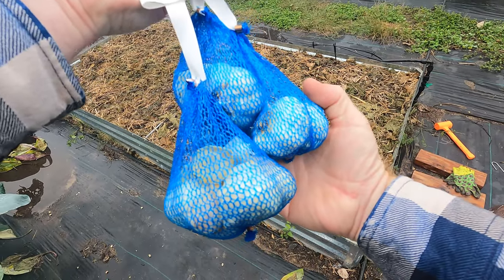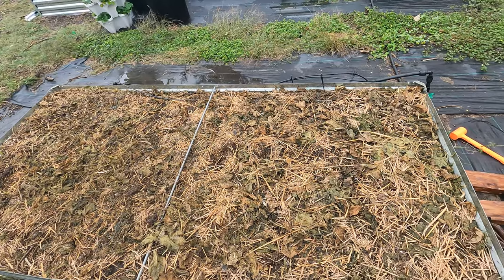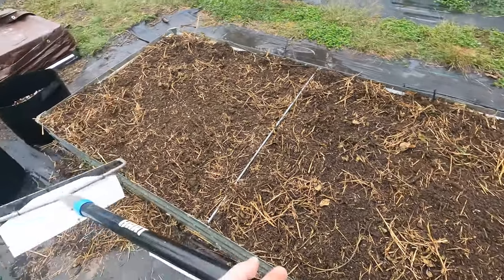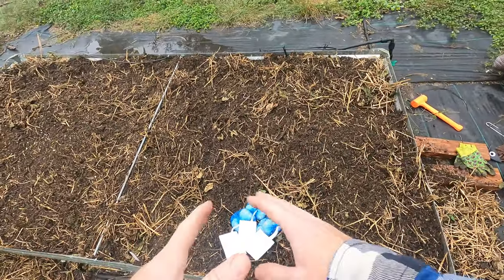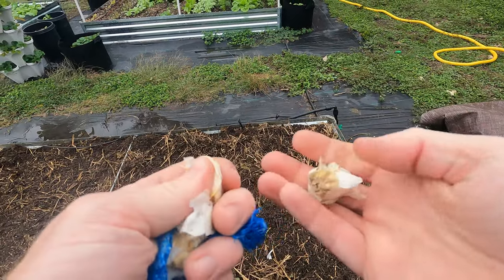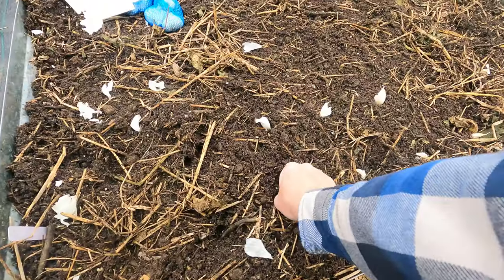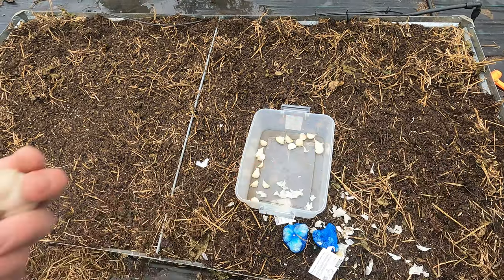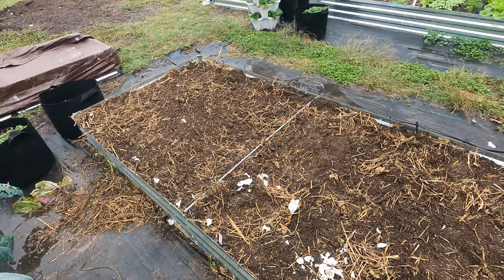Growing Garlic in South Texas! 🧄 Tips for Thriving Bulbs and Bountiful Harvests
Garlic is very easy to grow and is super cold tolerant.  It also gives an added benefit of keeping pests off your garden.  The majority of bugs do not like any of the alliums which include garlic, onion, leek, and more.

Garlic comes in two major forms, hard neck and soft neck.  Hardneck verieties need a specific amount of chill hours which being in Texas I will not meet those requirements by planting in the ground during the fall.  Softneck however does not require this and will flourish in my area of south Texas.  Both varieties however do enjoy cooler weather.  Hardneck characteristics are that they are spicier and have more flavor, and also usually have larger cloves but less of them per bulb.  Softnecks characteristics are that they have more but smaller cloves per bulb, are less spicy and more mild in flavor, and tend to store longer.

Now I am new to growing garlic, however what Ive read is you should plant in fall, and let them die back during winter, which will start off their roots and bulb growth and allow them to store that energy for early spring when the ground thaws out, and this will allow you to grow bigger bulbs.  You can also plant in early spring as soon as the soil is workable.  However this will apparently result in smaller bulb growth.  I could be wrong about this, but I would imagine a fall planting of garlic in some very cold winter climates would kill off the bulb, especially if you get deep frosts that freeze the soil deep.  But I do not know for sure.  However I am in Texas, and this is something I should never have to worry about since it is rare for it to even get below freezing during the day in the winter.  We do however get a few freeze nights throughout winter, so this should slow down the growth of the greens and maybe kill them back, allowing the energy to be stored in the bulbs under the ground, resulting in big growth early spring.

I will bring you back in a few weeks to see how the garlic is growing, and to see if I get sprouts in every single garlic clove I planted.

Blood Meal
Bone Meal
Grow Bags